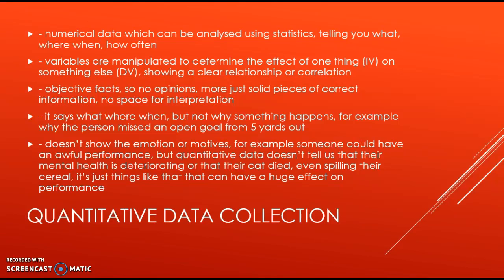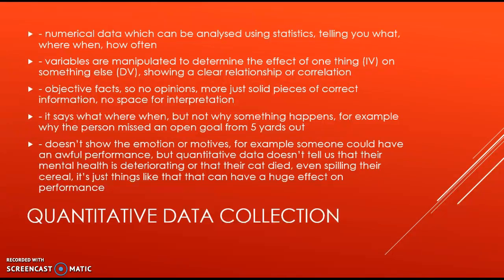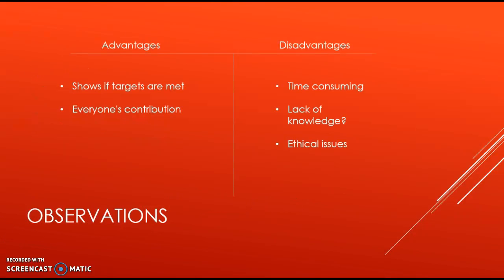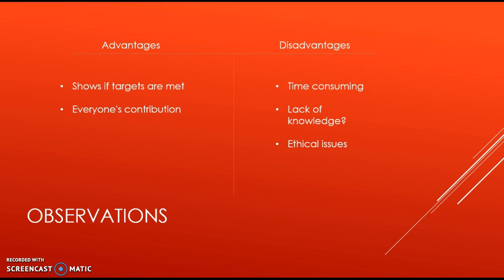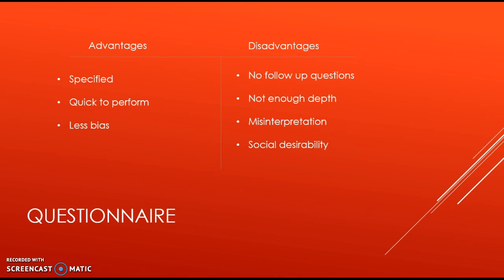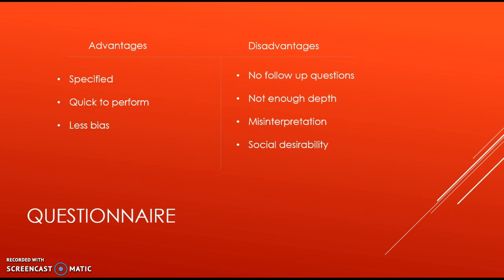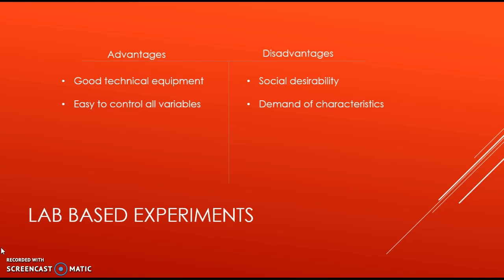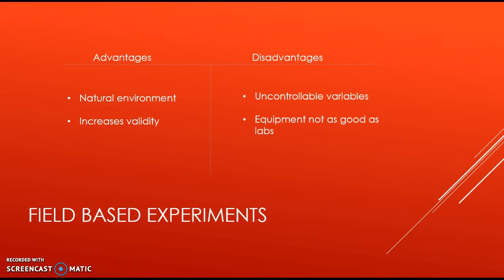4.3 Data Collectio Methods P3